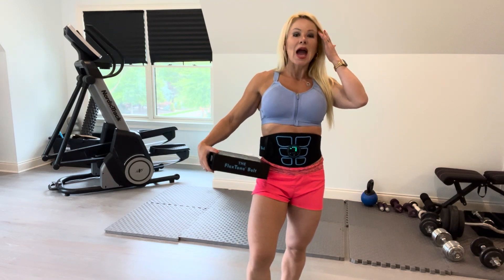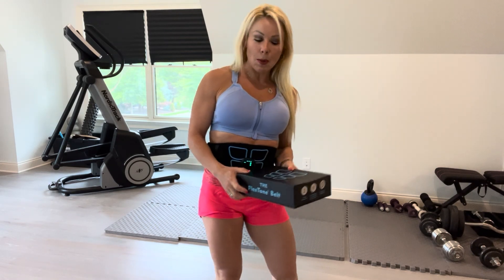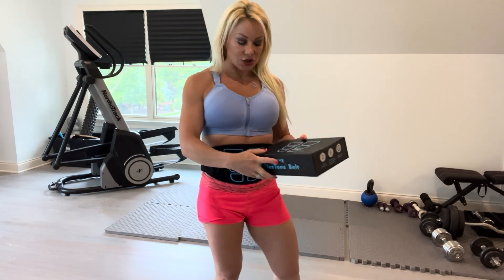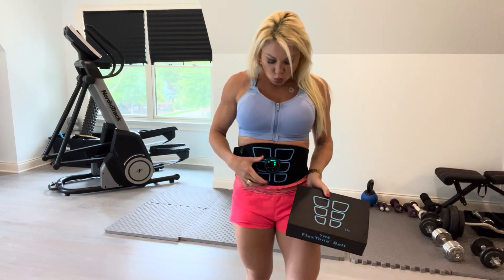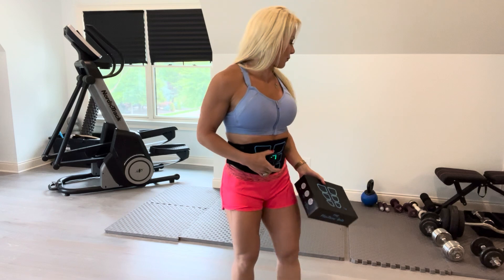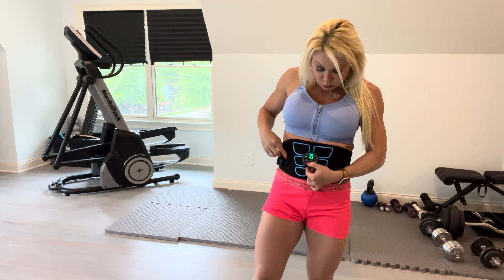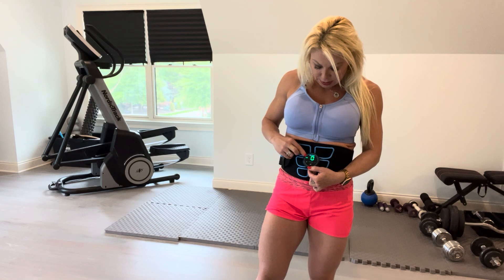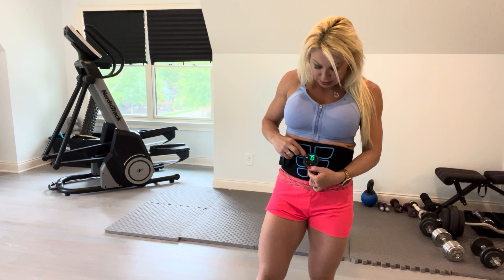FlexTone Belt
This video shows how to use the FlexTone Belt - an aweome tool for great abs!